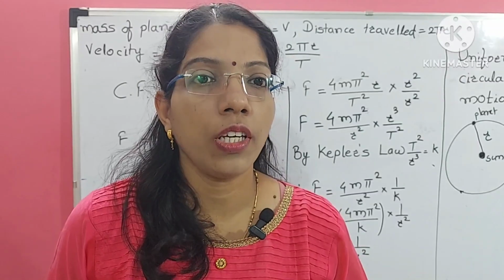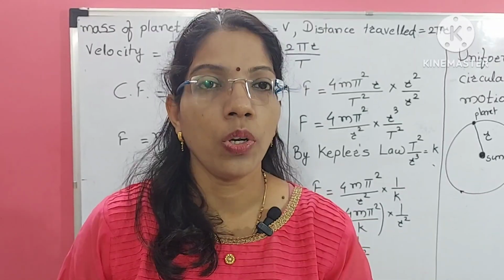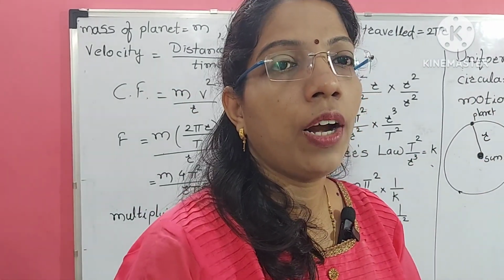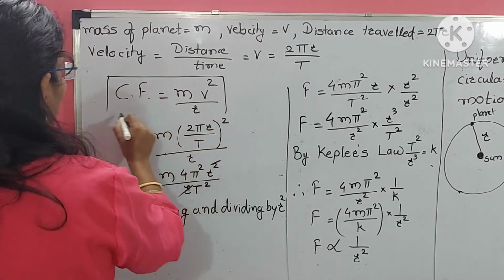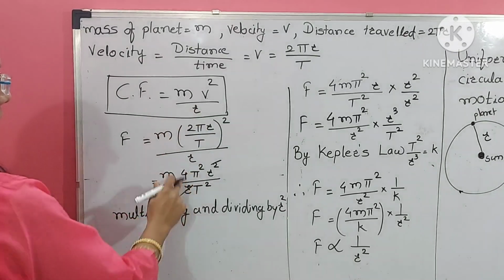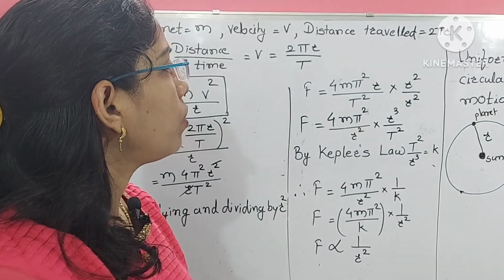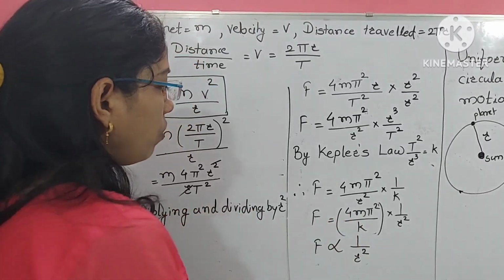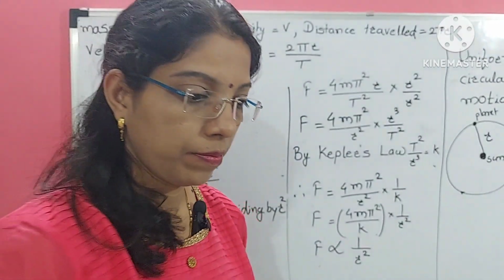Class 10 Science 1 Gravitation Newton's Inverse Square Rule : Explained in Eng and Marathi.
This video of Newton's  Inverse Square rule is explained  easily  in English and Marathi  both.